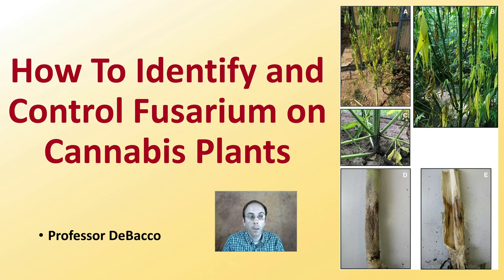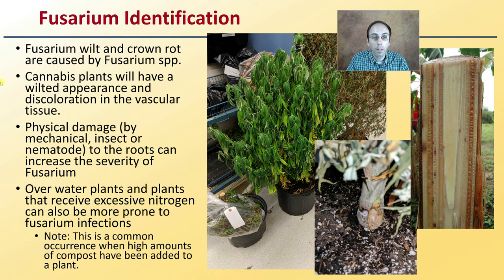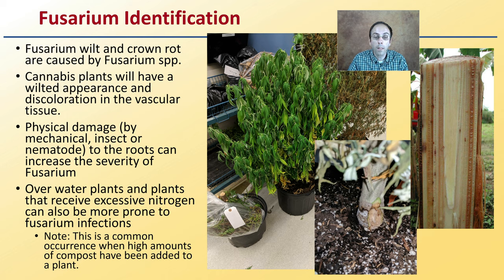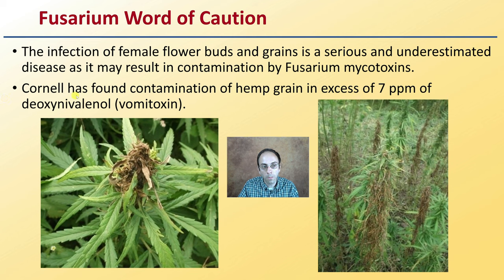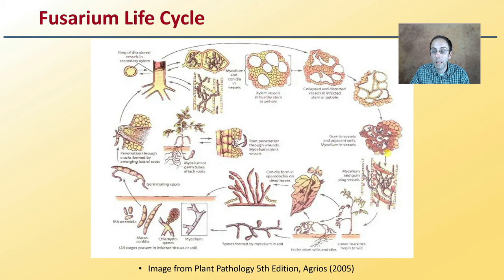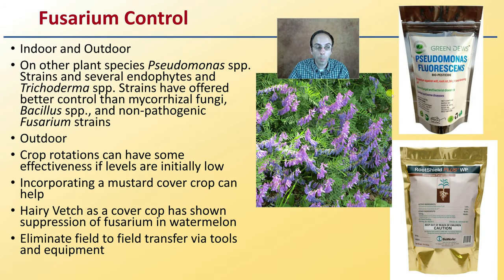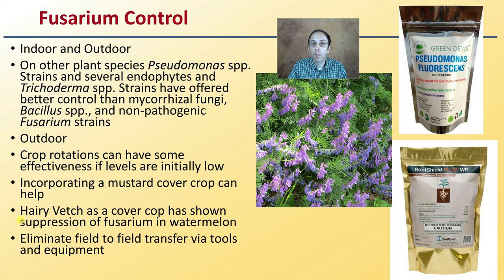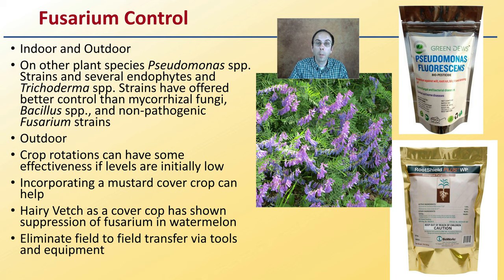How to Identify and Control Fusarium on Cannabis Plants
Professor DeBacco

Fusarium Identification
Fusarium wilt and crown rot are caused by Fusarium spp.
Cannabis plants will have a wilted appearance and discoloration in the vascular tissue.
Physical damage (by mechanical, insect or nematode) to the roots can increase the severity of Fusarium
Over water plants and plants that receive excessive nitrogen can also be more prone to fusarium infections
Note: This is a common occurrence when high amounts of compost have been added to a plant.

Fusarium Word of Caution
The infection of female flower buds and grains is a serious and underestimated disease as it may result in contamination by Fusarium mycotoxins.
Cornell has found contamination of hemp grain in excess of 7 ppm of deoxynivalenol (vomitoxin).

Fusarium Life Cycle
Image from Plant Pathology 5th Edition, Agrios (2005)

Fusarium Control
Indoor and Outdoor
On other plant species Pseudomonas spp. Strains and several endophytes and Trichoderma spp. Strains have offered better control than mycorrhizal fungi, Bacillus spp., and non-pathogenic Fusarium strains
Outdoor
Crop rotations can have some effectiveness if levels are initially low
Incorporating a mustard cover crop can help
Hairy Vetch as a cover cop has shown suppression of fusarium in watermelon

Eliminate field to field transfer via tools and equipment

*Due to the description character limit the full work cited for "How to Identify and Control Fusarium on Cannabis Plants" can be viewed